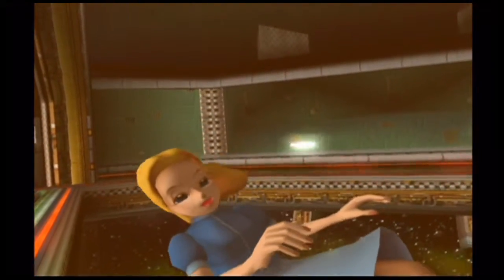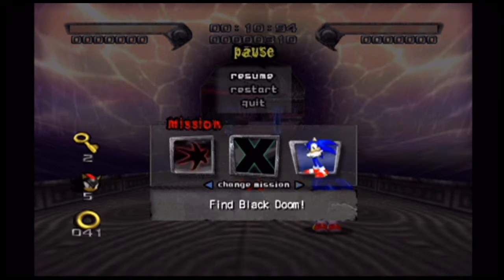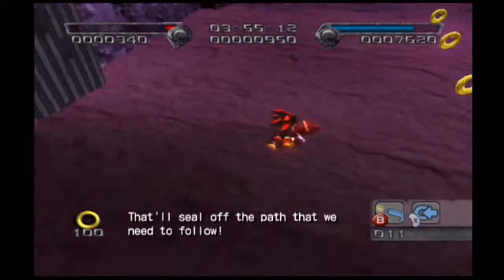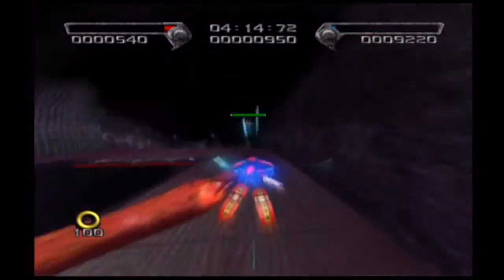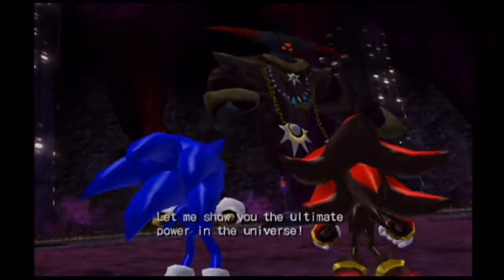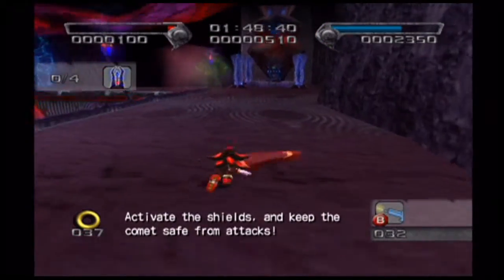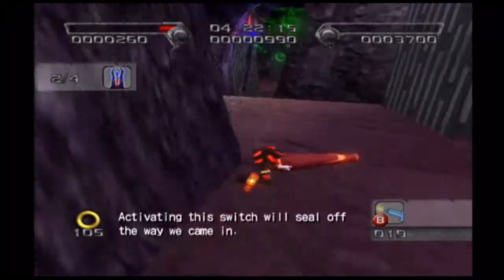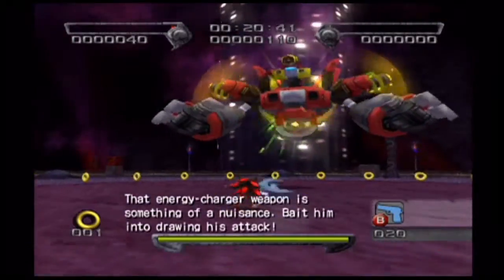Let's Play Shadow The Hedgehog - Part 22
Stage 6E: Final Haunt (Hero & Dark Missions)
Black Doom (Boss Battle) (Ending #9)
Sonic and Diablon (Boss Battle) (Ending #10)